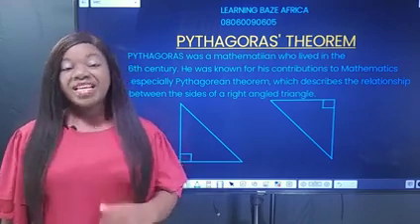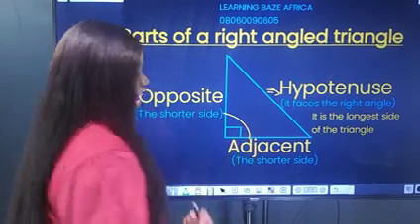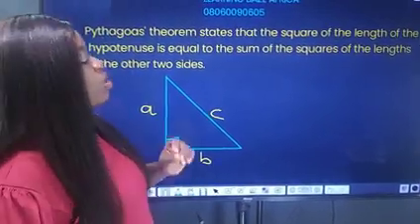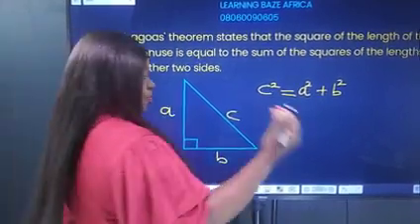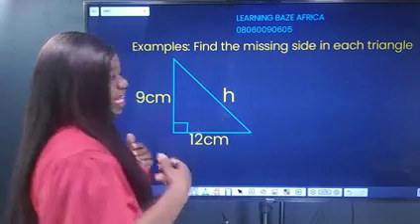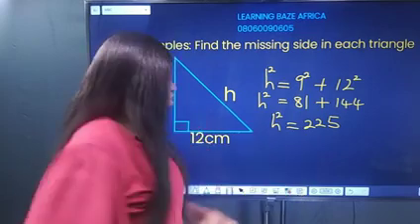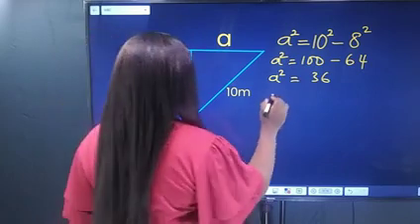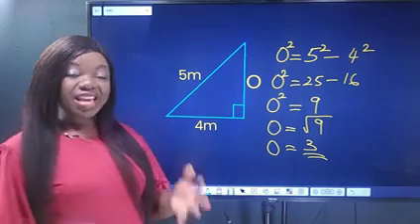Pythagoras Theorem - Maths trick